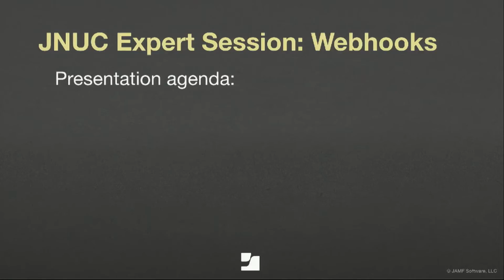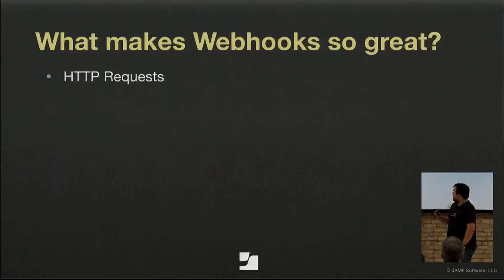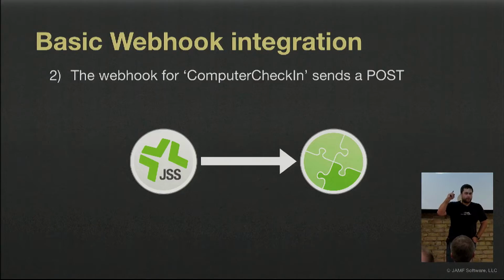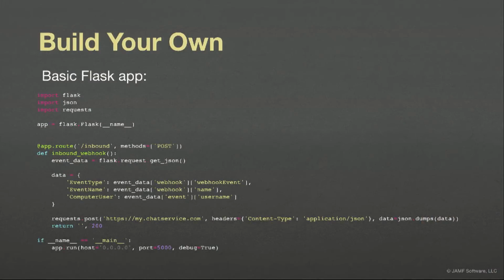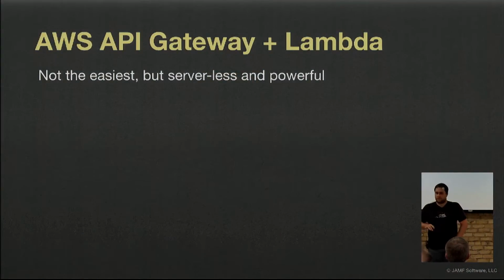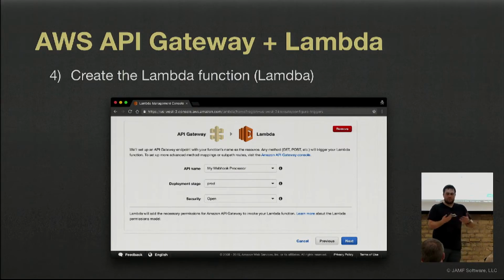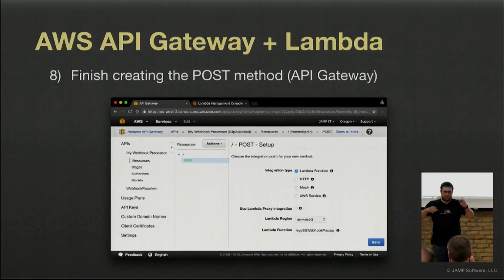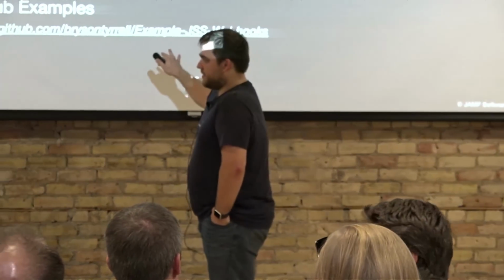An Intro to Webhooks | JNUC 2016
Webhooks? What if you could have a script run when a specific change happens on your JSS? For example, a user enrolls and then... A script runs and does anything you want. This is a webhook, also referred to as an HTTP push API. This provides a real-time triggered response to events that occur in the JSS.

Why do you need a webhook if you already have an API? What exactly is a webhook? How do you build a server to interact with webhooks? What existing tools might we have developed to help you on this path? In this session, we will be covering how to interact between scripts running on a web server and a JSS, and providing real-world examples, as well as theoretical information on this new service.